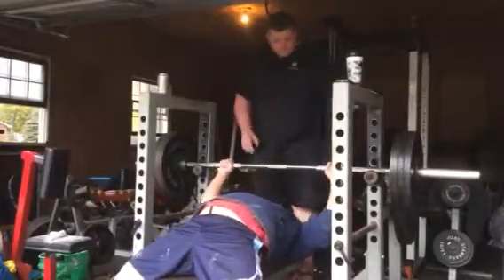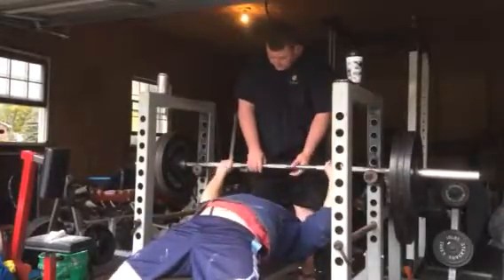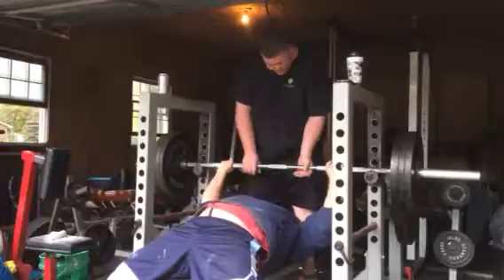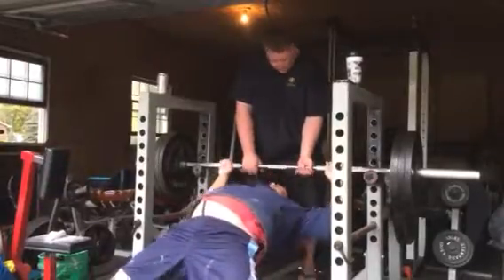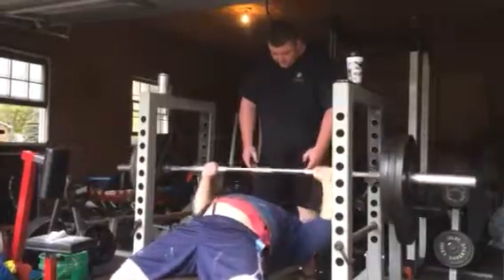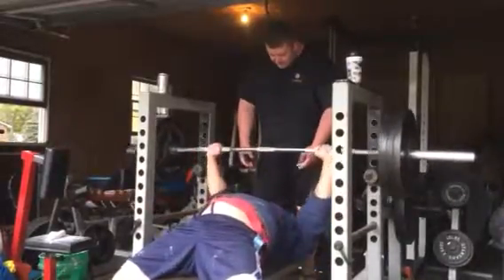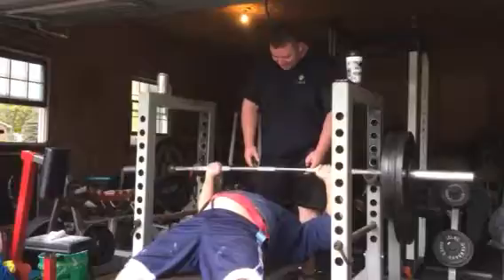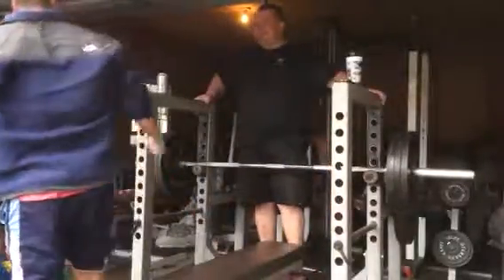Bench Press 320 lbs x 10 (PR)